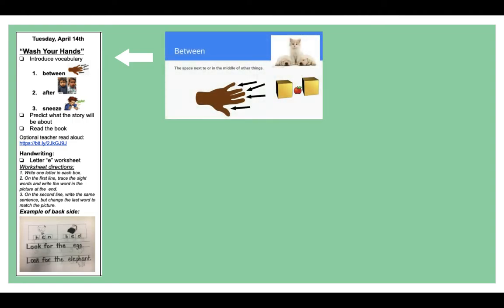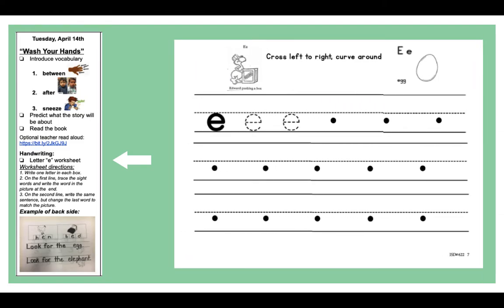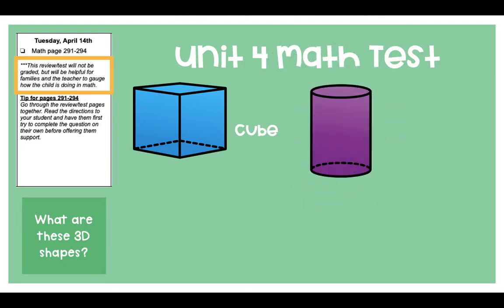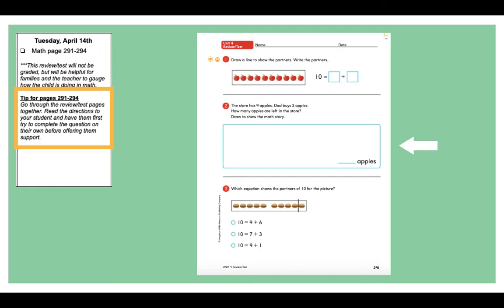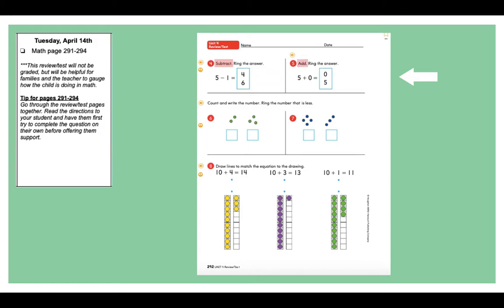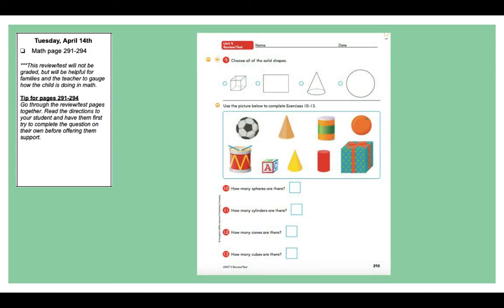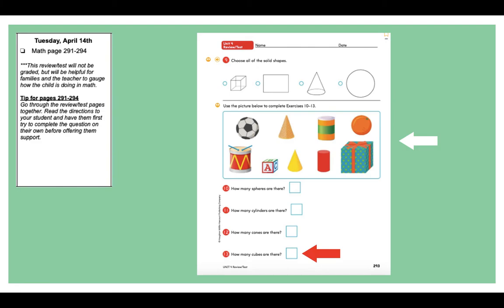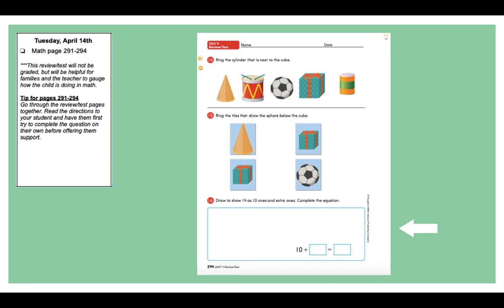Kindergarten Distance Learning Daily Instruction - Tuesday, April 14th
ISD622 Kindergarten Distance Learning Daily Instruction Video for Tuesday, April 14th